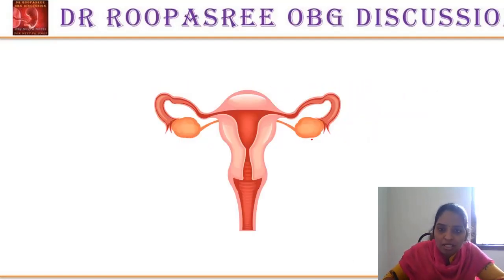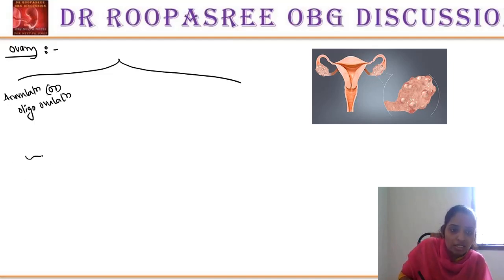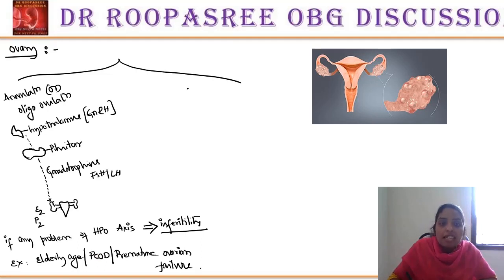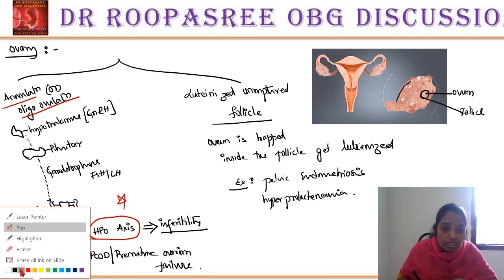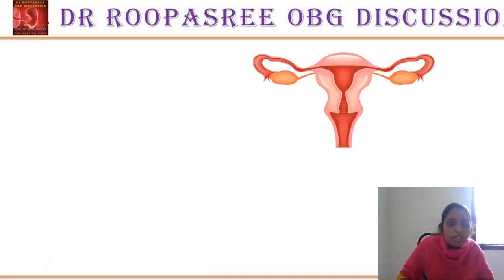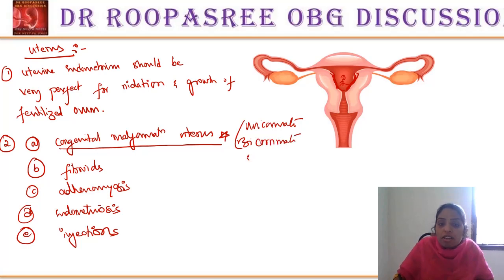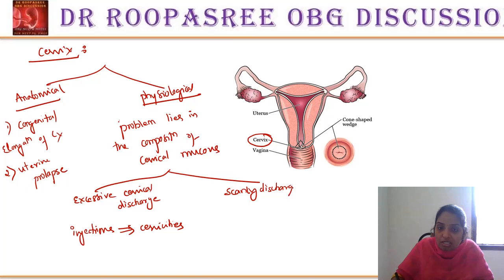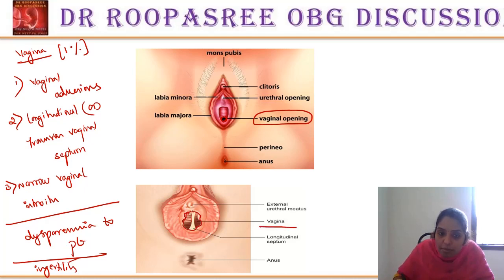female infertility causes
Exclusive content for FMGE, NEET-PG.